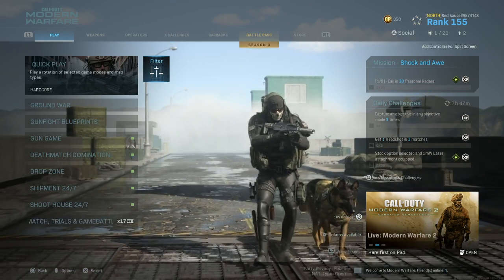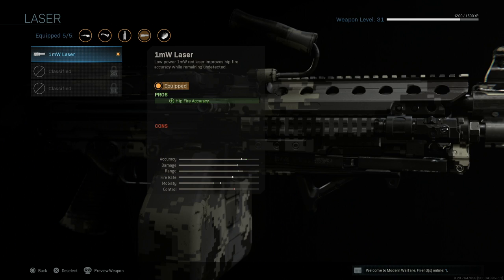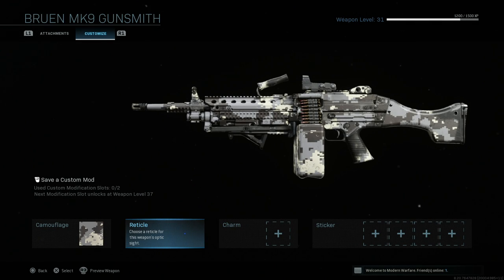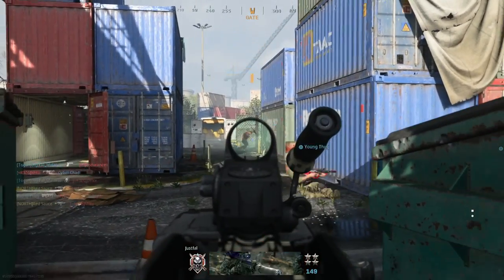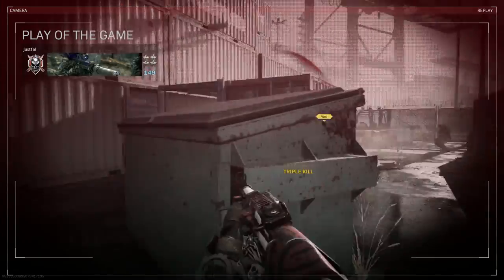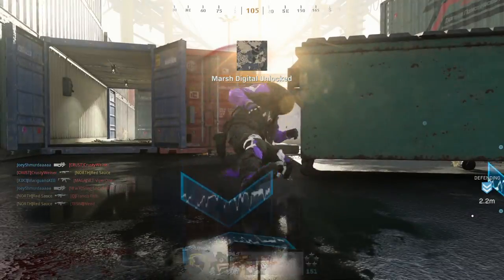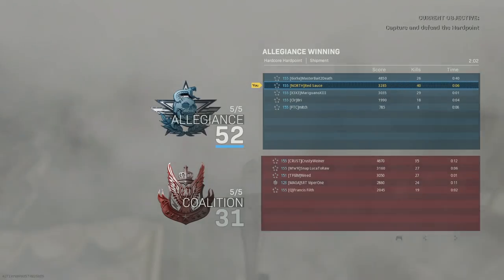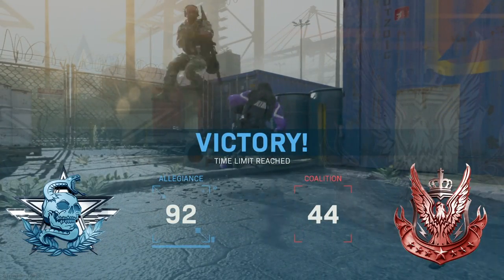MODERN WARFARE BRUEN HARDCORE GAMEPLAY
In this video watch me use the new bruen lmg in modern warfare. This new cod mw gun is a remaster of the m249 saw from previous games like mw2.